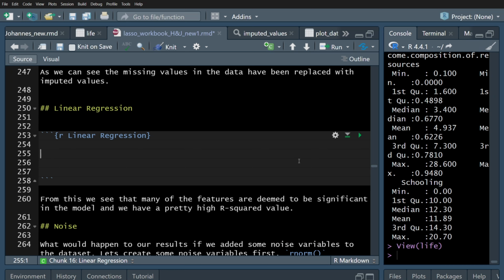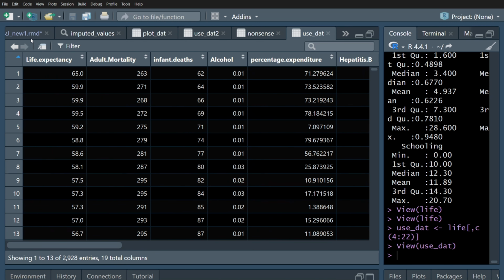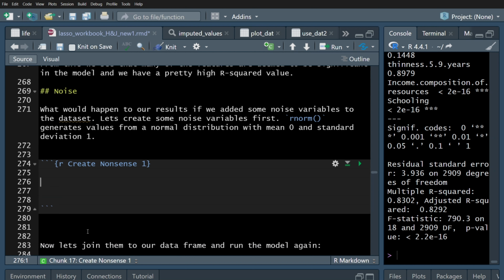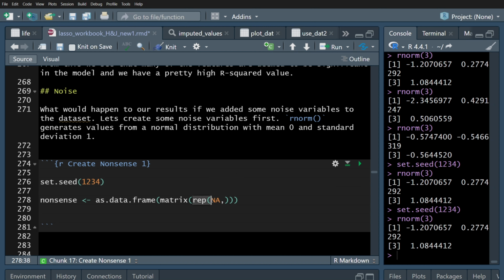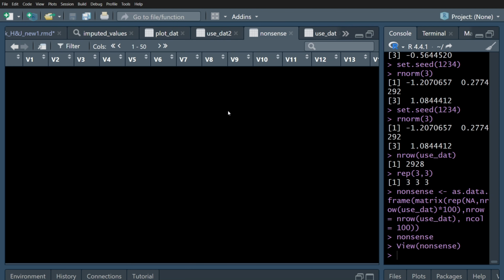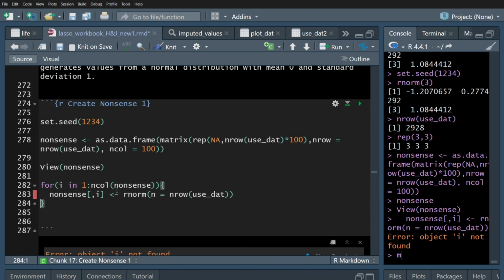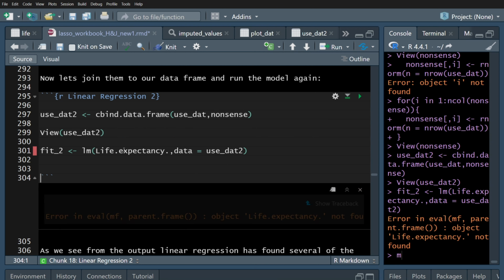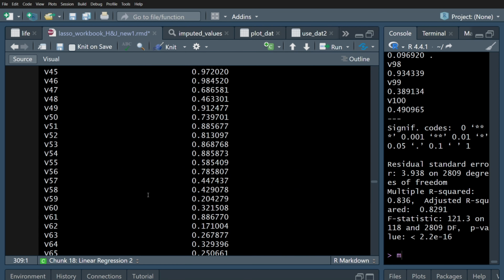Can Linear Regression Handle Noise? | Machine Learning Test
How does linear regression perform in the face of noisy data? In this video, we test the resilience of linear regression by introducing random noise to the dataset and analyzing its impact on model performance.

📌 What You'll Learn:

The basics of linear regression and noise in data
How noise affects prediction accuracy and model coefficients
Techniques to assess and mitigate noise in datasets
Practical implementation in R with step-by-step explanations
🎯 Who Should Watch: This video is ideal for data science enthusiasts, machine learning beginners, and statisticians interested in understanding the challenges of real-world data.

🚀 Experiment with Linear Regression: Dive into a practical demonstration of handling noise and make your machine learning models more robust.

0:00 Introduction
1:20 Data Preparation
2:05 First Linear Regression
3:44 Noise Addition
11:15 Final Model with noise